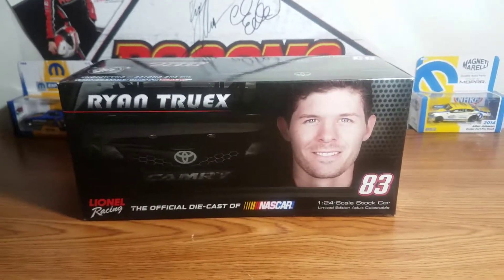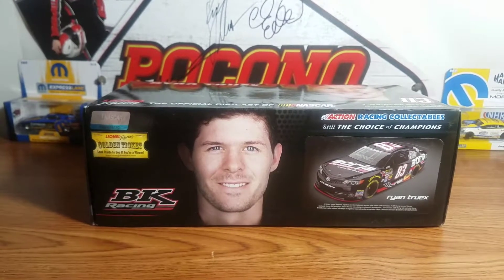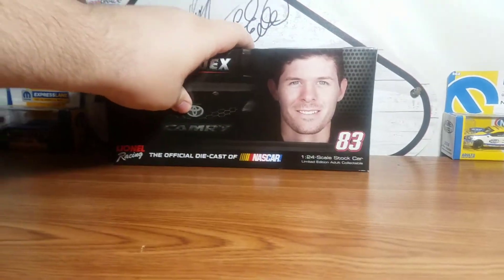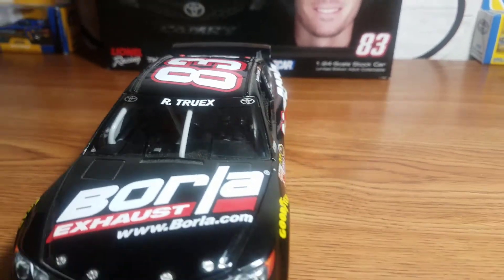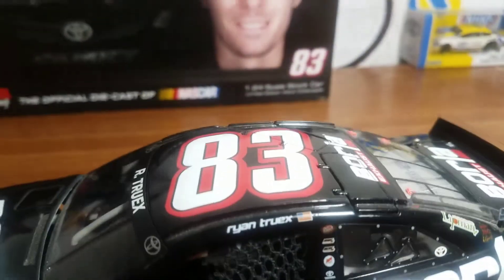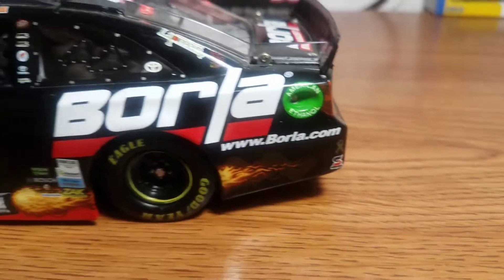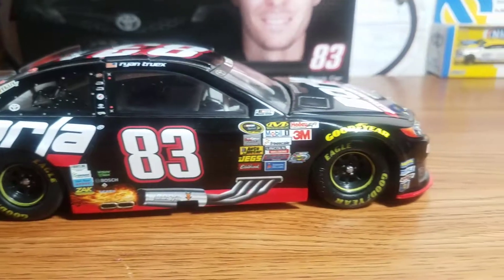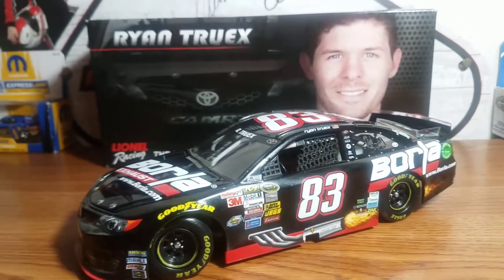Ryan Truex 2014 Borla Exhaust 1:24 Review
Here is my review of the 2014 Ryan Truex Borla Exhaust 1:24 Produced by Lionel Racing. I highly recommend picking up this awesome diecast.